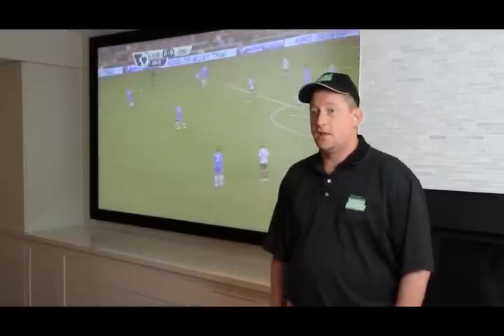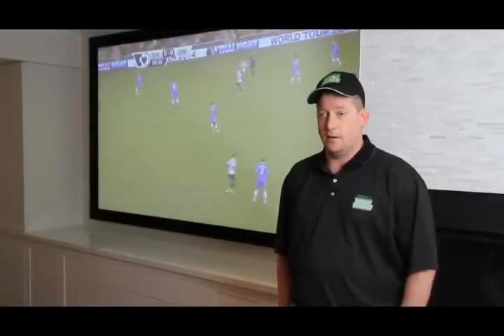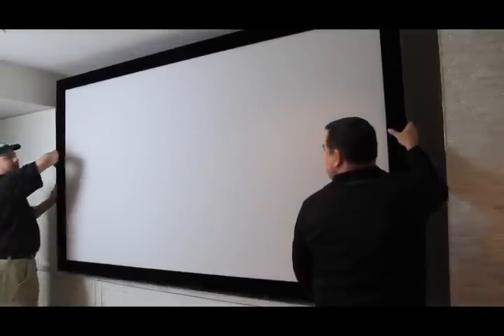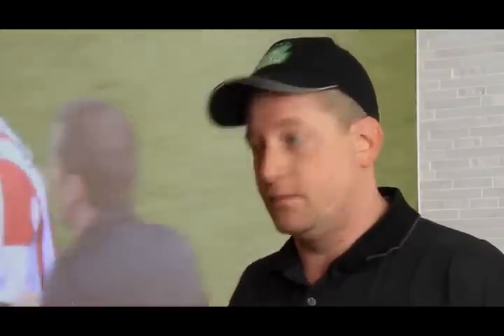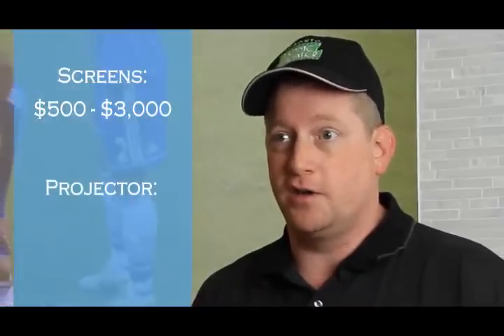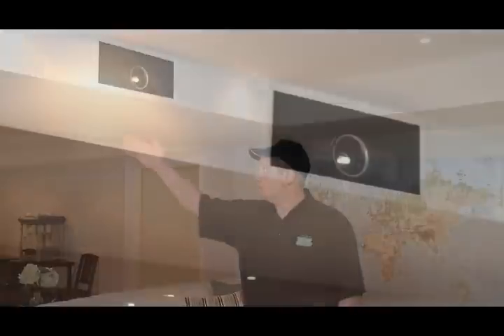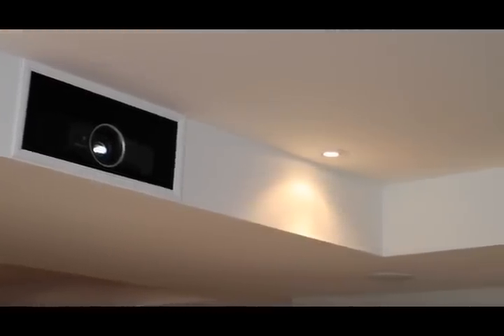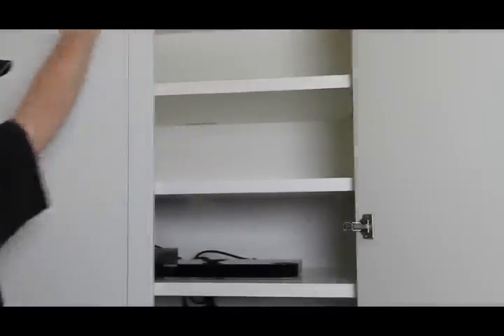HomeStars U - Home Theater 101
How to create a sleek home theatre without skimping on sound and picture quality.